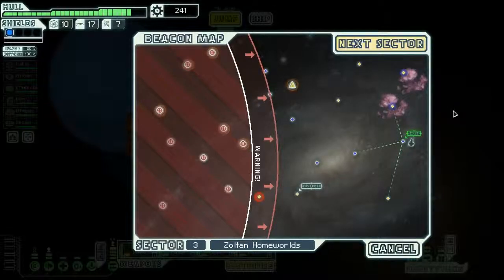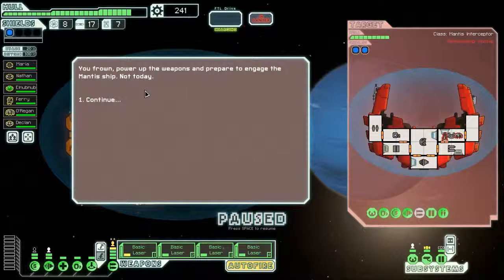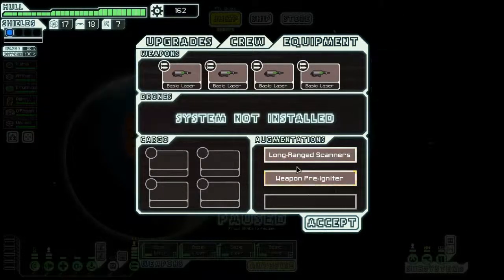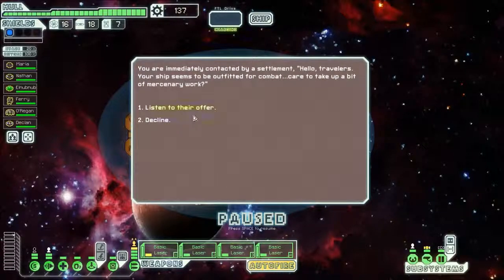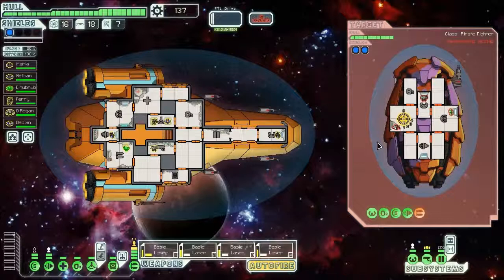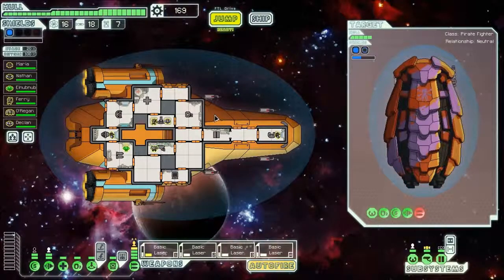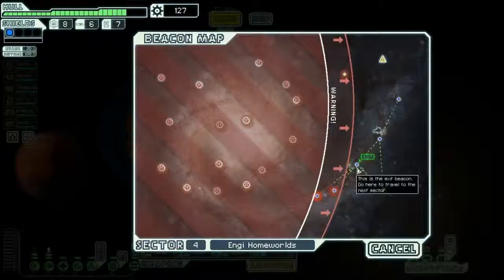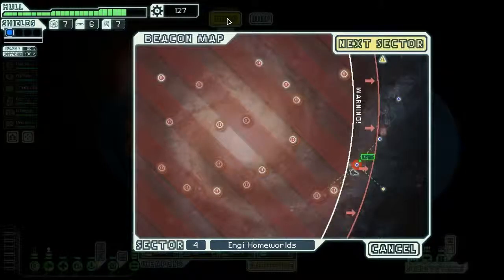FTL Game 5 Sector 4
We help the Engi in searching for an advanced technology ship.

We are playing with Layout B of the human ship.

Recorded on FRAPS